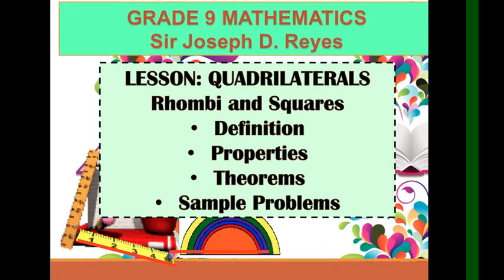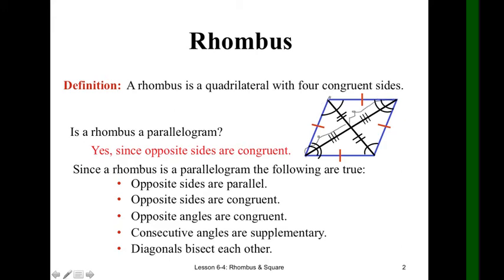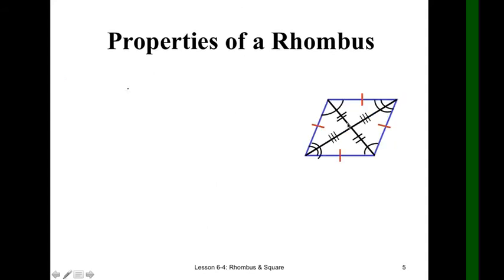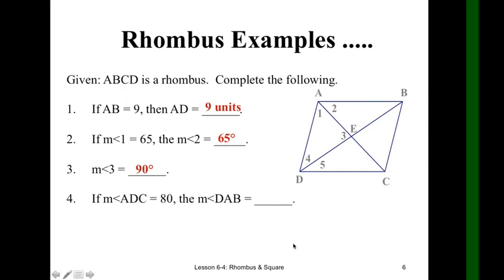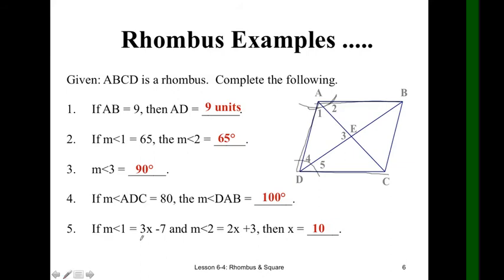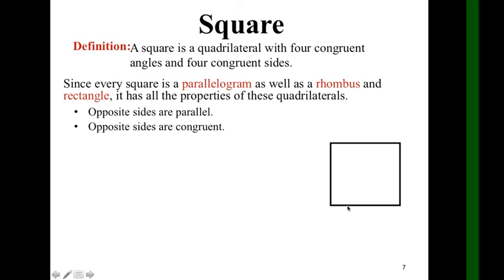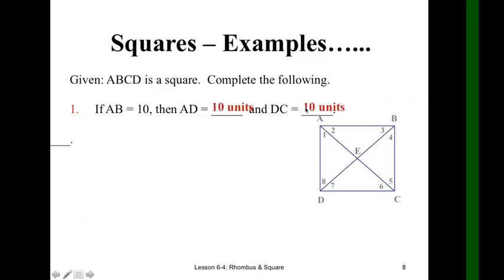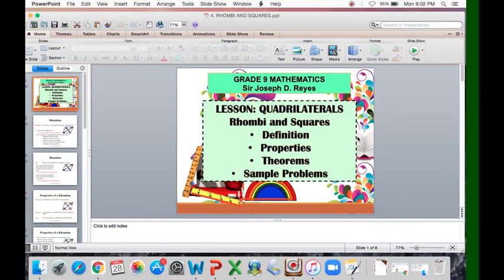RHOMBI AND SQUARES | GRADE 9 MATH | TAGLISH